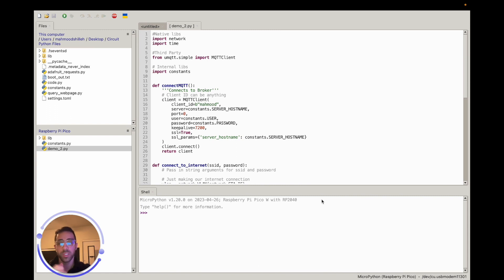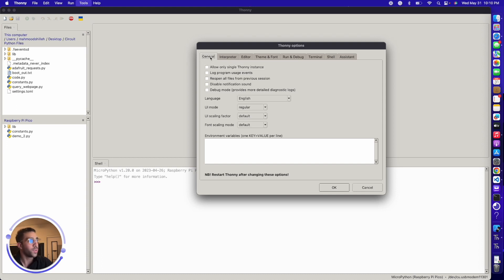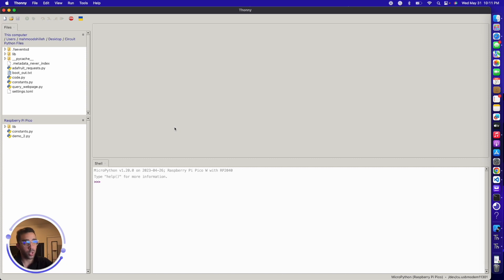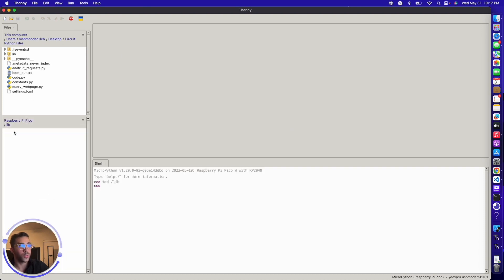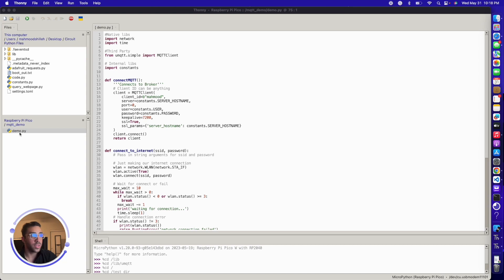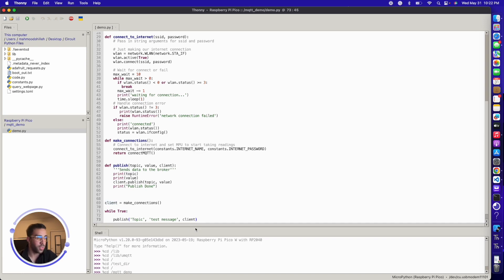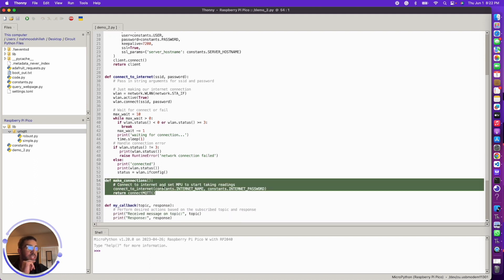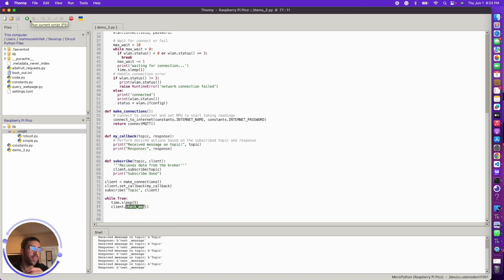Connecting Raspberry Pi Pico W's with MQTT: Building a Collaborative IoT System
Send messages between Raspberry Pi Pico W's from anywhere using MQTT Broker HiveMQ in MicroPython!

You will only need two or more Raspberry Pi Pico W's with an internet connection!

Library:
simple.py -

TIMESTAMPS:
00:00 Intro
01:00 Thonny Setup Instances
02:40 HiveMQ
04:01 Code